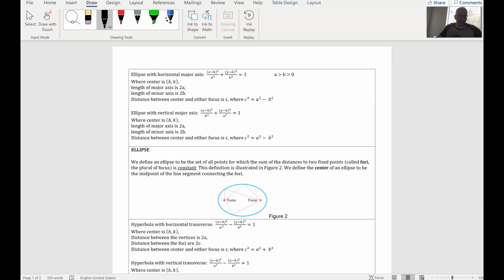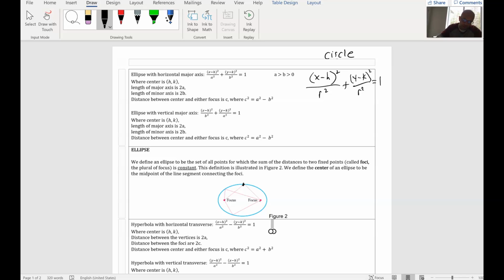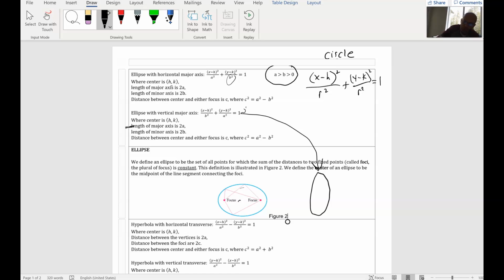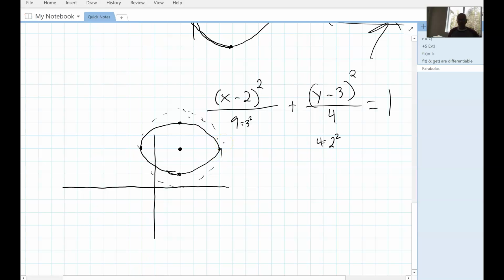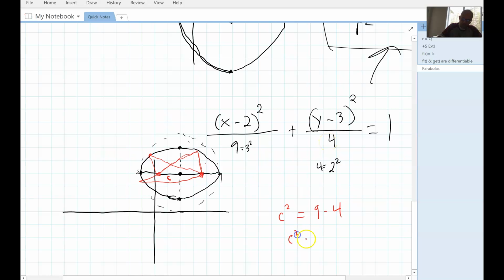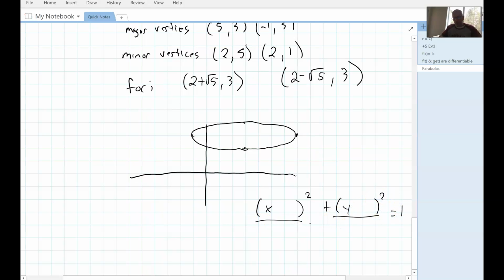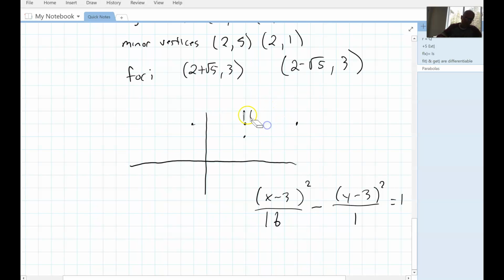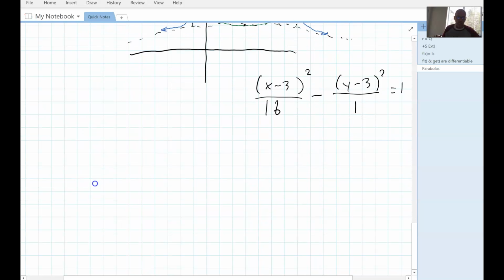Ellipse and hyperbola